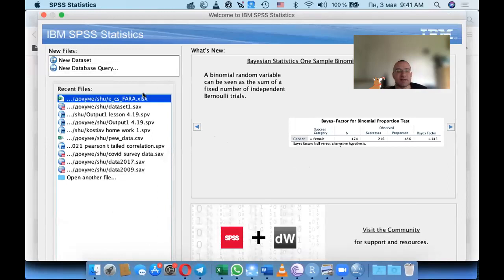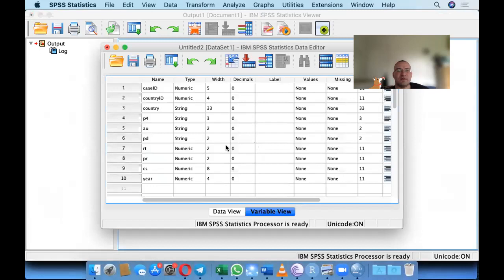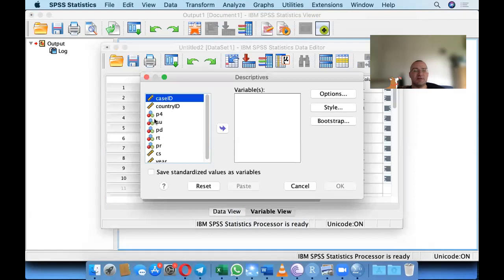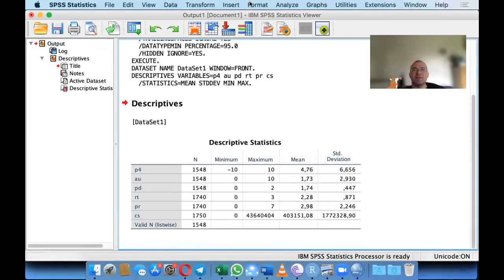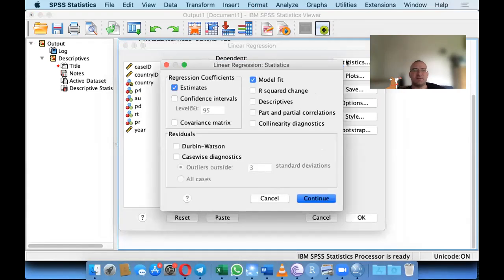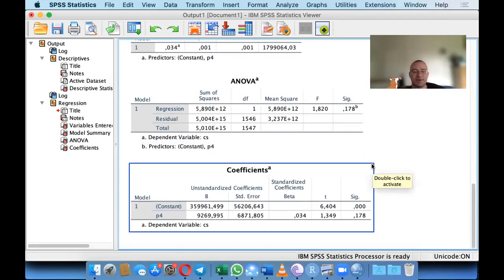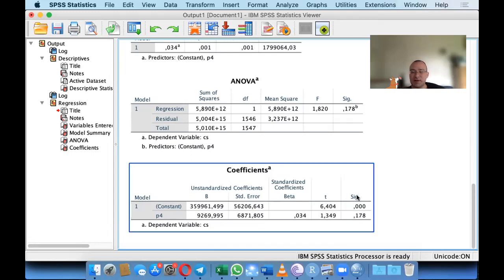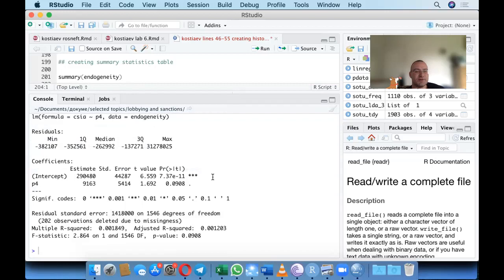Sergei Kostiaev shows how to run linear regression in SPSS and R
Investigating IR class. Seton Hall University. spring 2021